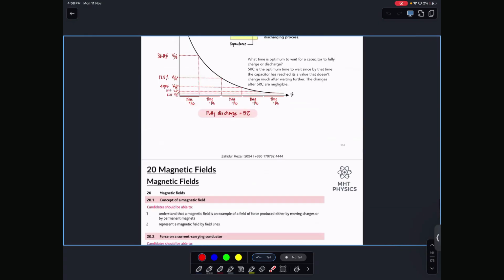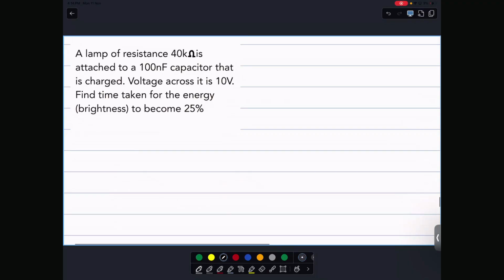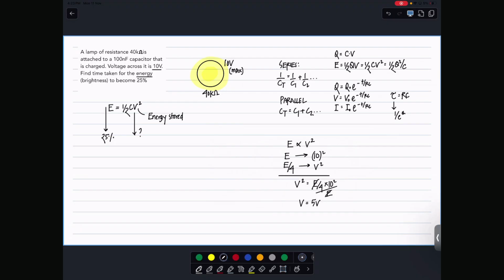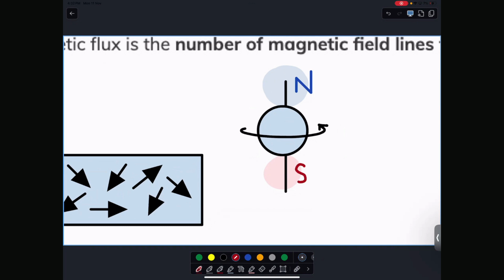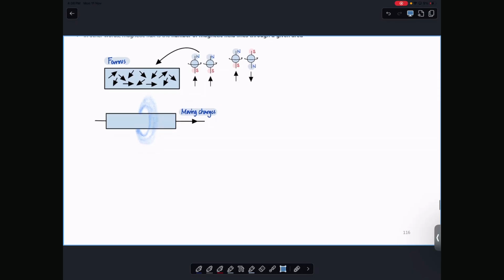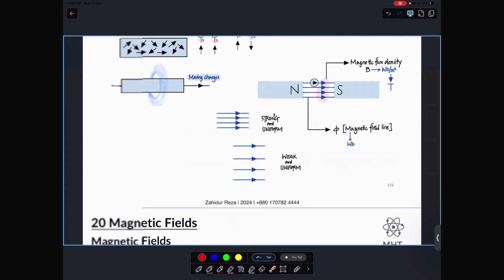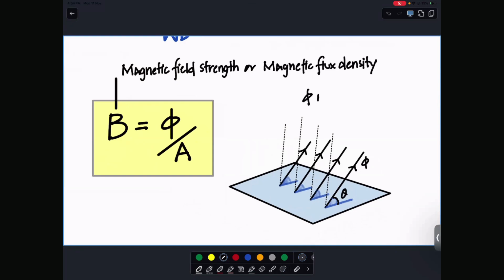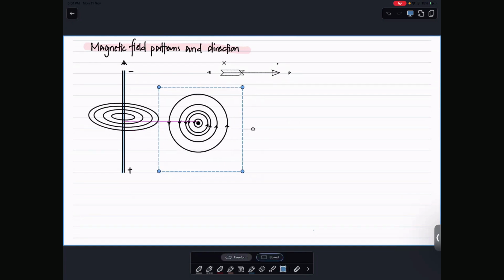Electric field: Part 10 (End) + Introduction to Magnetic fields